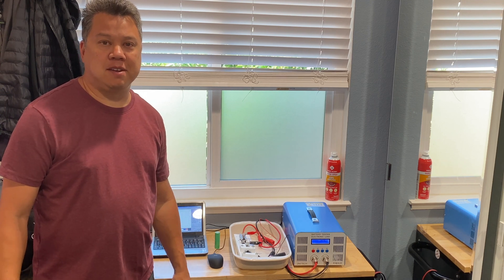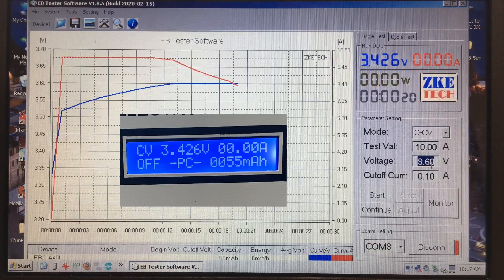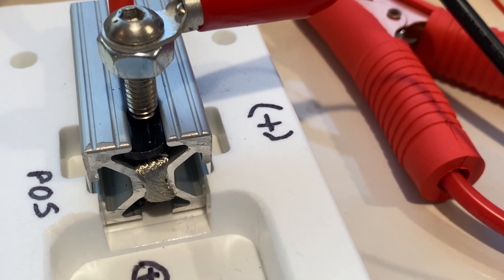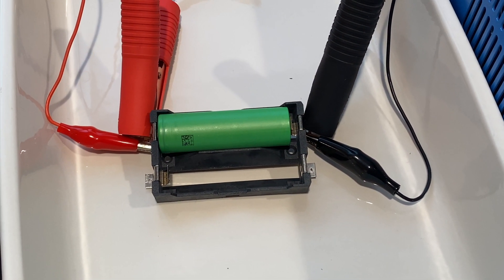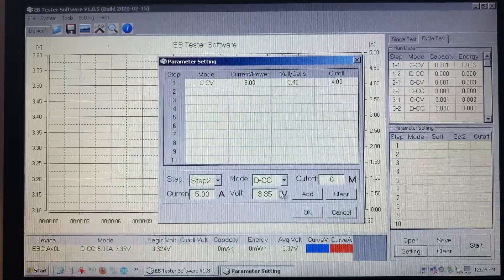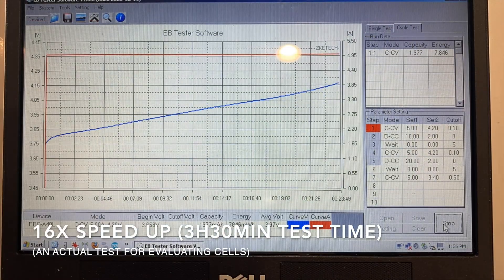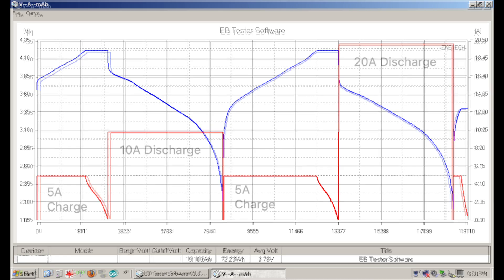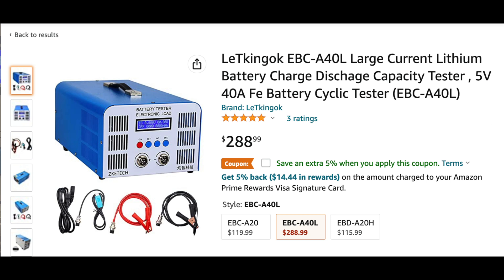Testing 2170 Lithium batteries with the EBC-A40L Capacity tester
Using the EBC-A40L battery capacity tester to test and qualify 2170 lithium ion cells for our electric airplane project.

If you have a Shaepoko CNC, you can download my Carbide Create file for the 2170 cell holder and machine your own copy.